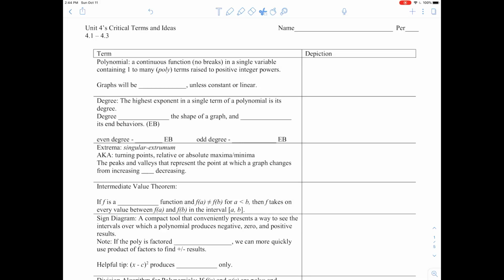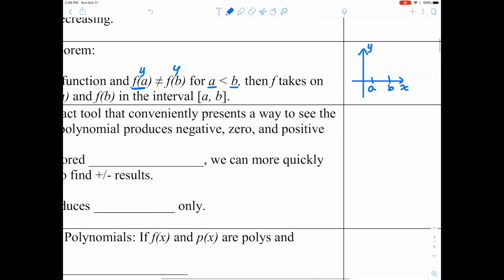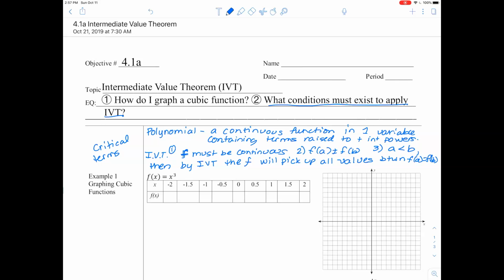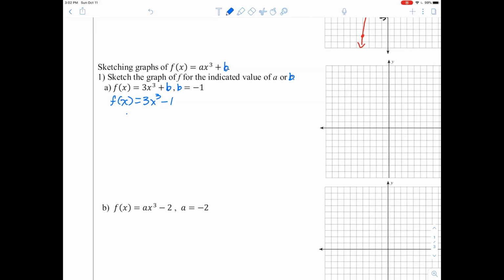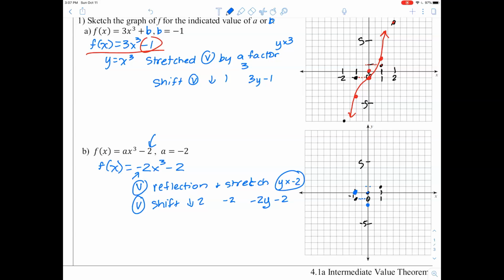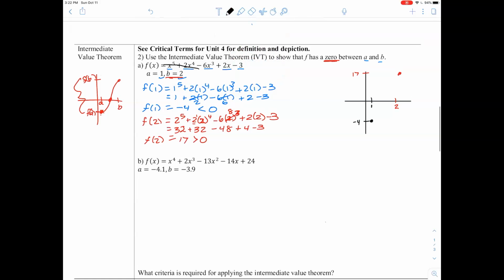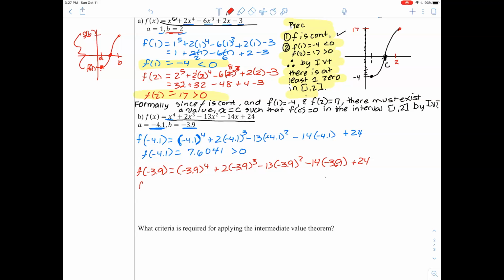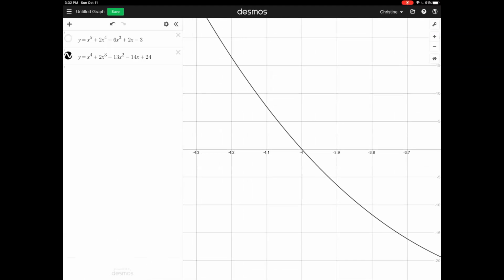4.1a Intermediate Value Theorem